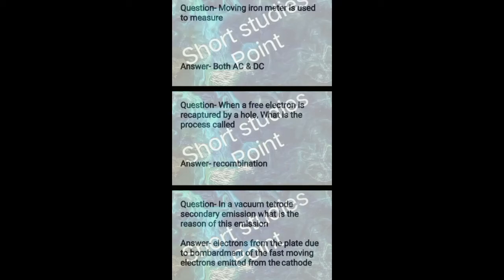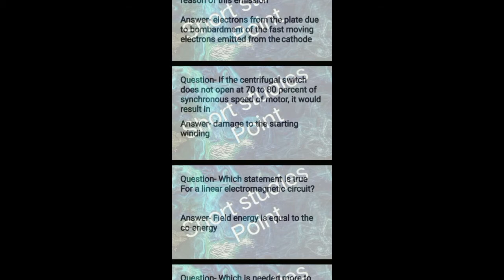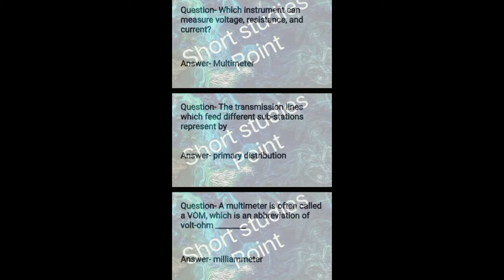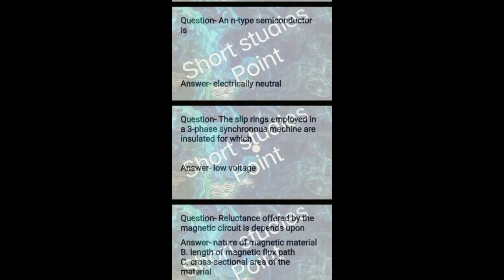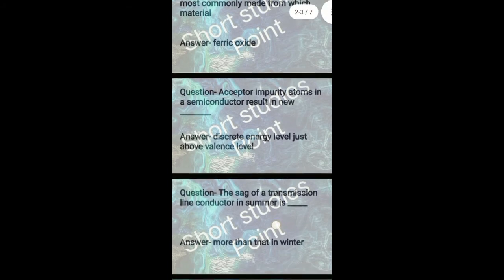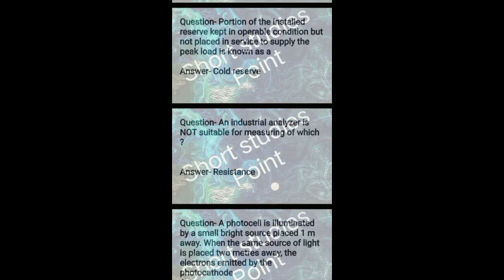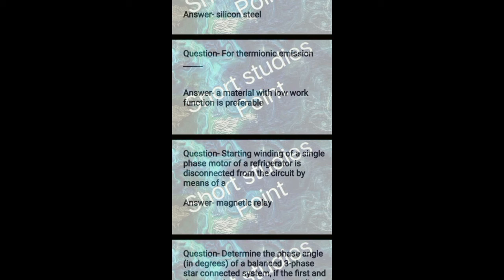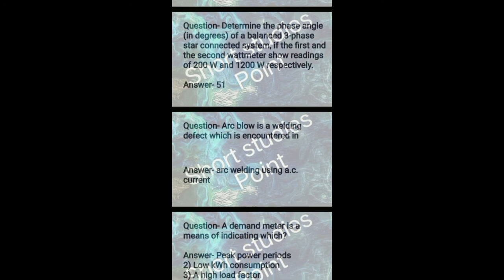16 Top 50 Electrical MCQ | JE, Gate, IES, ESE | इलेक्ट्रिकल Short note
electrical substation
electrical substation practices
electrical substation practices mcq
electrical short notes
basic electrical notes
 electrical machines notes
electrical notes
 electrical engineering notes
electrical engineering notes pdf npcl electrical machines
 electrical machines crash course
electrical machines basic electrical engineering
electrical machines for ssc je electrical machines
dc machine by ShortstudiesPoint
dc machine in hindi
dc machine mobile repair
 dc machine gate academy
 dc machine mcq dc machines lectures
 dc machines electrical engineering in telugu

Electrical machines
electrical machines
electrical machines 1rrb je upcoming vacancy 2021
 rrb je civil engineering
 rrb je cut off 2019

electrical
 electrical engineering
electrical
 electrical wiring
 electrical dost
electrical interview questions and answers
 electrical machines
 electric bike
electrical engineering basics electrical dose

transmission
transmission and distribution of electrical power
 transmission
 transmission lines
 transmission electron microscope
 transmission system in automobile
transmission media in computer networks
transmission of nerve impulse
transmission electron microscopy
transmission system
Electrical je
electrical je preparation in hindi
electrical je question paper
electrical je classes
 electrical je kaise bane
 electrical je
electric jeep
 electrical je vacancy 2021
 electrical je question paper in hindi
electrical je preparation electrical je interview

Railway je
 railway je salary
railway je upcoming vacancy 2021
railway je syllabus
 railway je
 railway je quarters
 railway je qualification

upsc je electrical
uppcl je electrical preparation
uppcl je electrical exam date 2021
 uppcl je electrical syllabus 2021
 uppcl je electrical previous year paper uppcl je electrical
uppcl je electrical exam date
uppcl je electrical admit card 2021
 uppcl je electrical classes in hindi
 uppcl je electrical classes
 uppcl je electrical ki taiyari kaise kare

 je elec
 je electrical classes in hindi
je electrical exam preparation
je electrical
 je electrical previous question papers
je electronics classes in hindi
 je electronics kolkata
 je electrical question and answers
 je electrical vacancy 2021
 je electrical classes

  ssc je elec
ssc je electronics and communication

electric
 electrical engineering
electric bike
 electric scooter
electric love
electric cycle
electric car
electric car in india